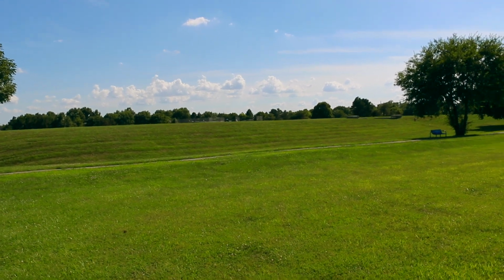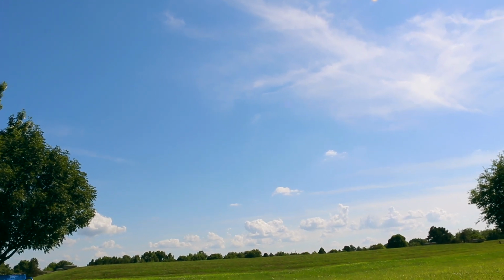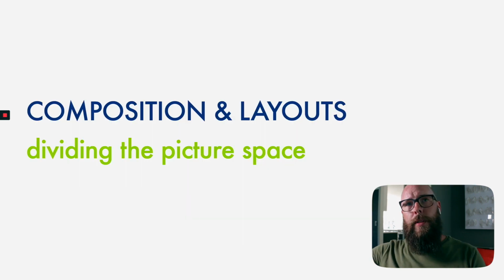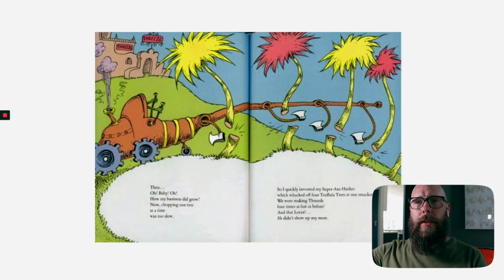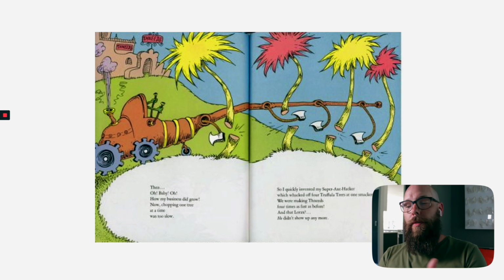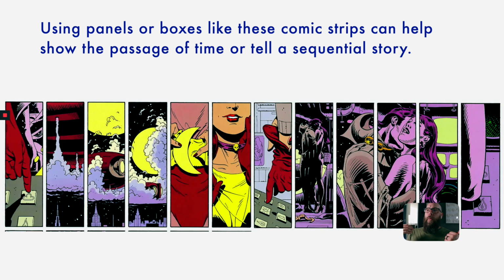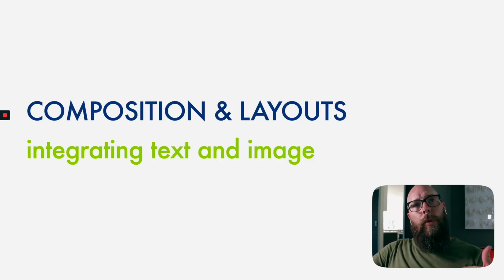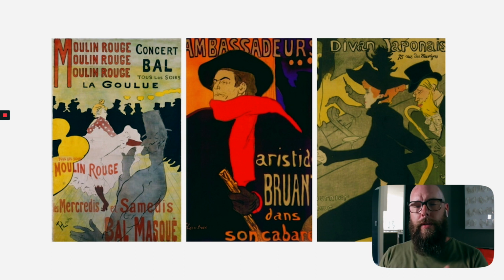Video 12: Composition and Layouts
During August 2020, the Cool Science team held workshops for community educators.